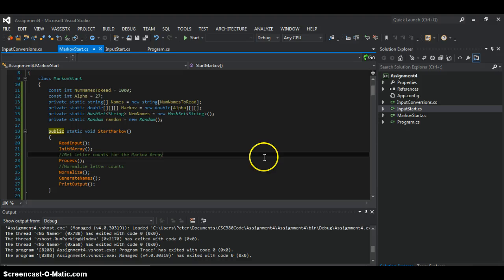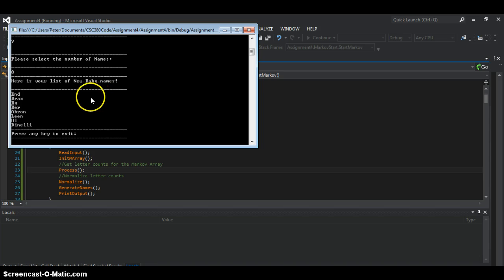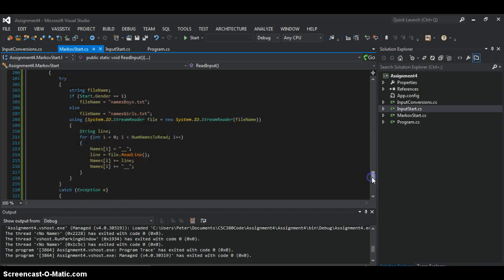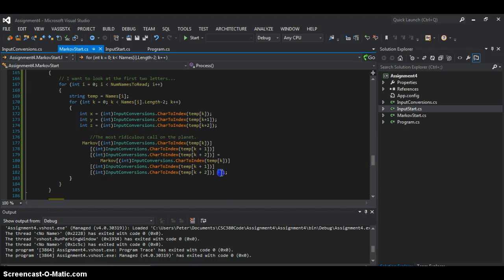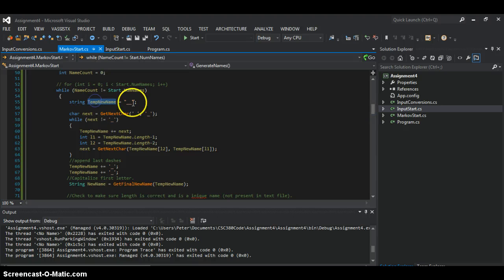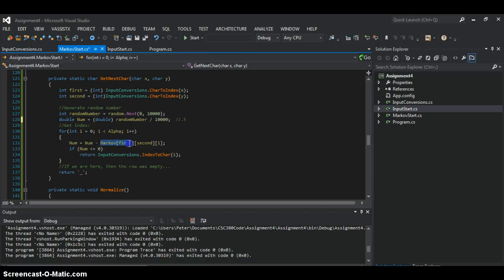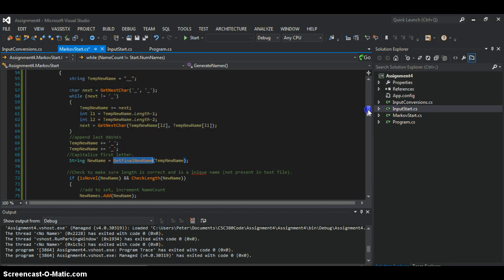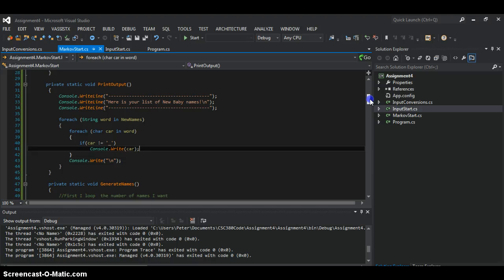2nd Order Markov Model-Baby Name Generator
Fundementals of A.I.-Assignment 4.